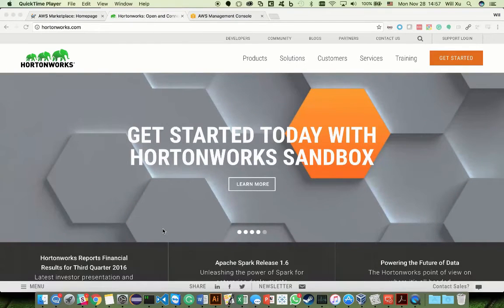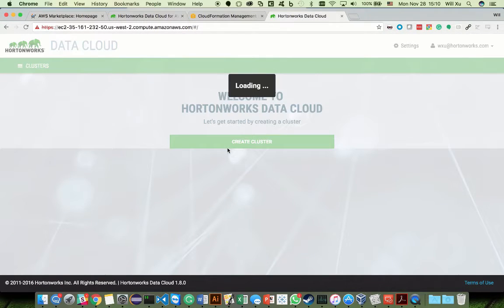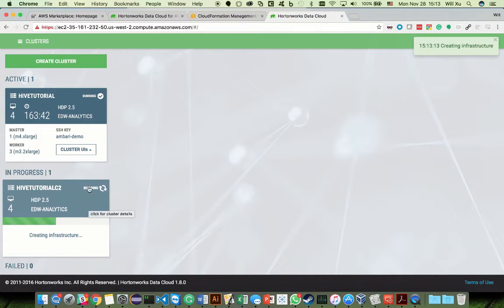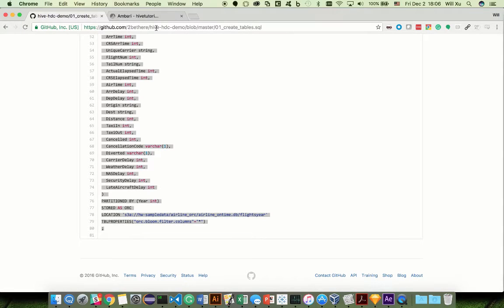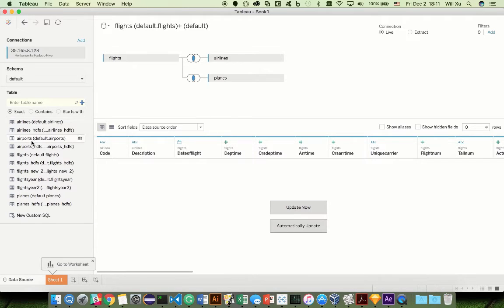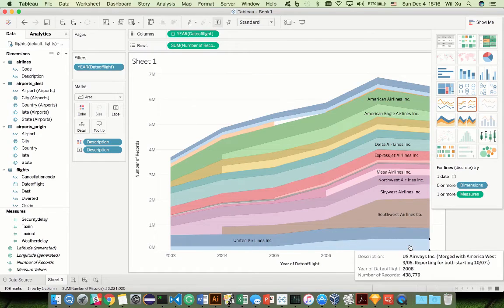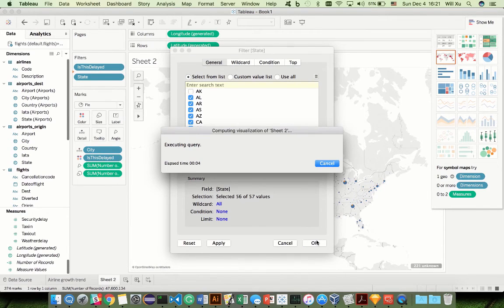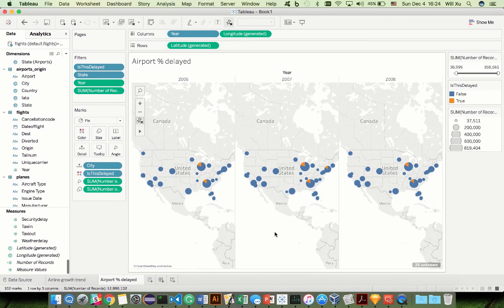Fast analytics with Apache Hive LLAP on AWS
This video shows how to run live analytics using Tableau against Apache Hive LLAP on AWS. A common mis-perception is Hadoop and Hive are slow, but with the introduction of Hive LLAP and various other Hive improvements in the past year, this is no longer the case.

This video tutorial video uses AWS key-pairs without going into how to set them up. Here is a link with more info on setting up Key pairs: